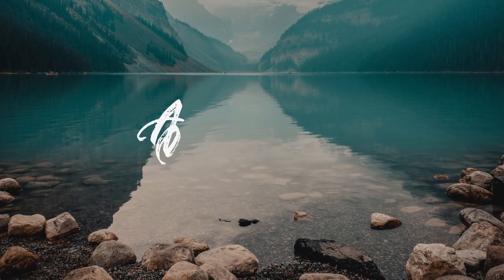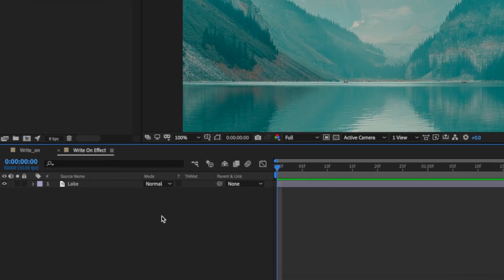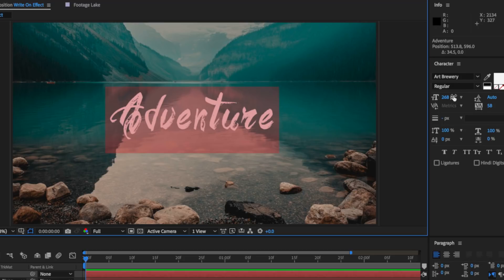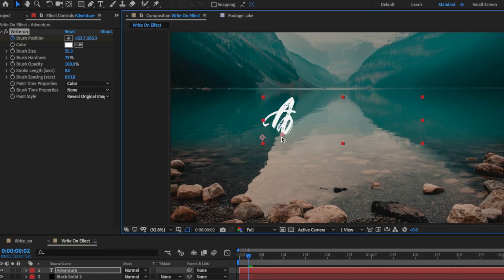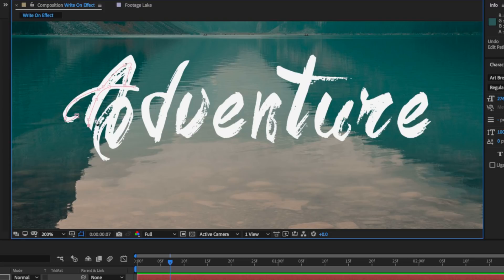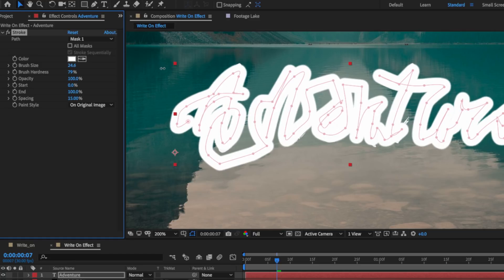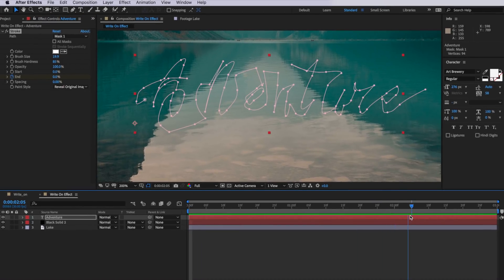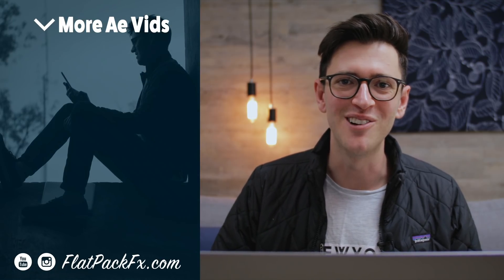Write On Brush Stroke Text Animation | After Effects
2️⃣ JOIN THE CREW COMMUNITY